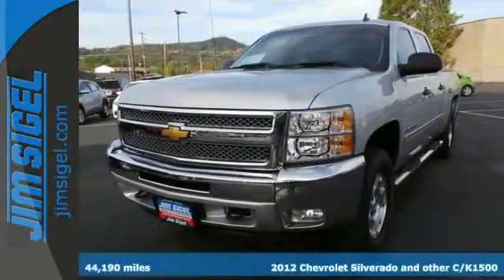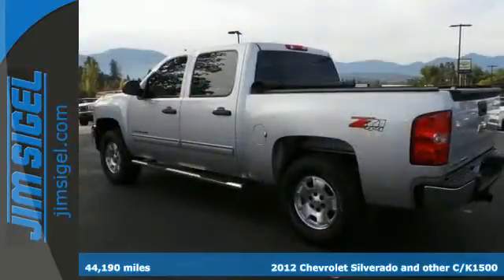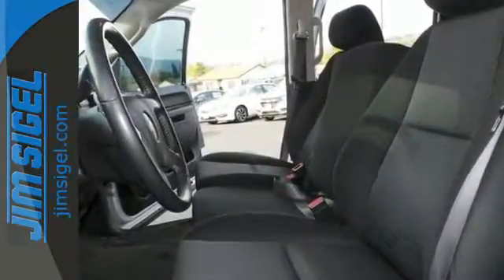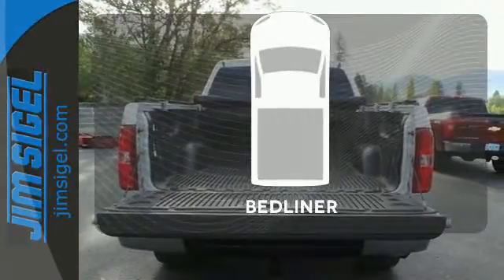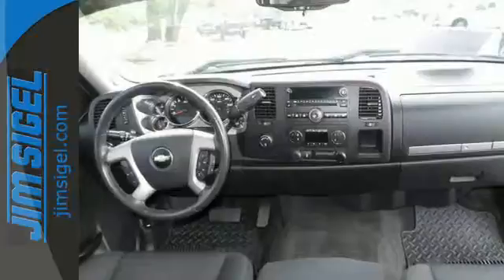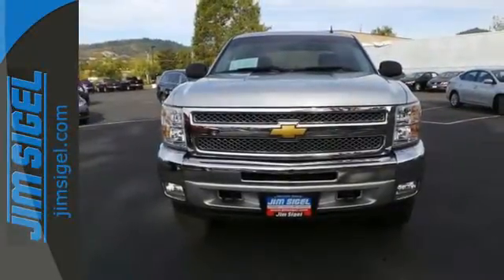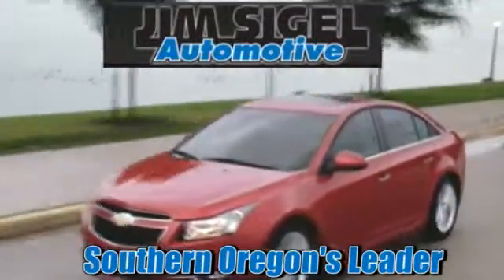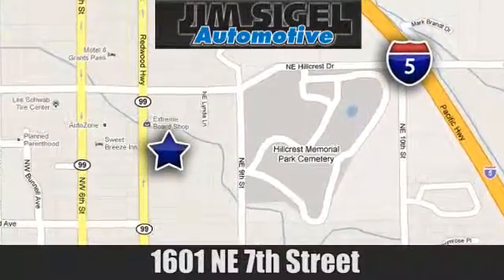2012 Chevrolet Silverado and other C/K1500 Grants Pass, OR P2208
Year: 2012
Make: Chevrolet
Model: Silverado and other C/K1500
Trim: LT
Engine: 8 Cylinder
Transmission: 6 Speed Automatic
Color: Silver Birch
Interior: Black
Mileage: 44190
Stock #: P2208
VIN: 3GCPKSE77CG181382
Welcome to the exclusive Jim Sigel Automotive online vehicle listings. This 2012 Chevrolet Silverado 1500 gleams with an elegant silver clear coated finish. It has a V8, 5.3L; FFV high output engine that can run on either gasoline or E85 fuel. This Silverado has an automatic transmission. When you encounter slick or muddy roads, you can engage the four wheel drive on this 2012 Chevy Silverado and drive with confidence. Anti-lock brakes will help you stop in an emergency. A few other safety features on this Silverado include front air bags and front/ rear side curtain air bags. You will never be short on music to play through this Silverado's premium sound system either with it's mp3 player aux input jack or the latest edition of XM/Sirius radio. This model is also equipped with OnStar which includes services like Automatic Crash Response, Navigation, Roadside Assistance and Hands-Free Calling.

Address:
1601 NE 7th St